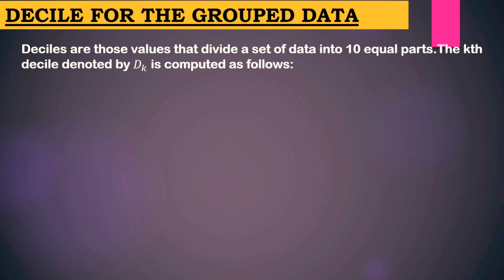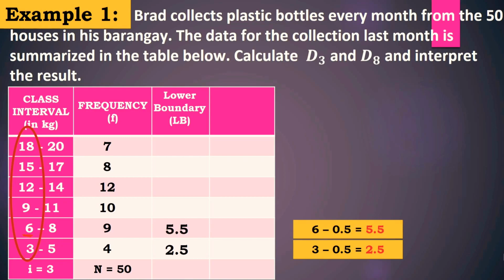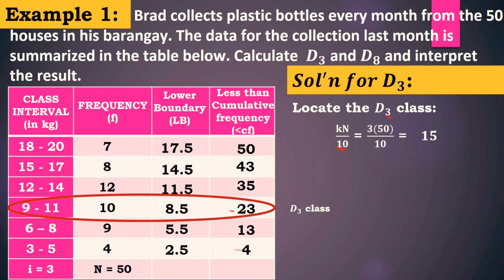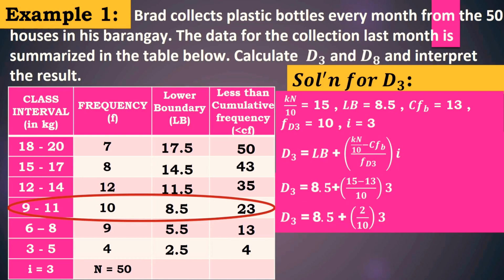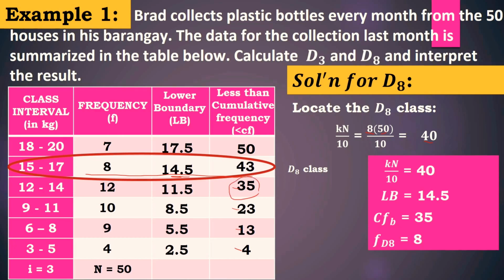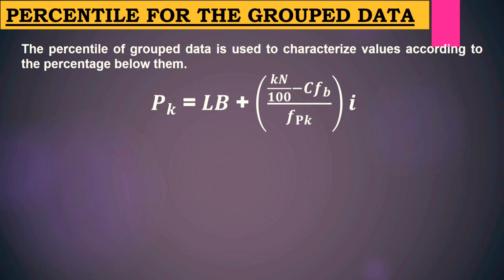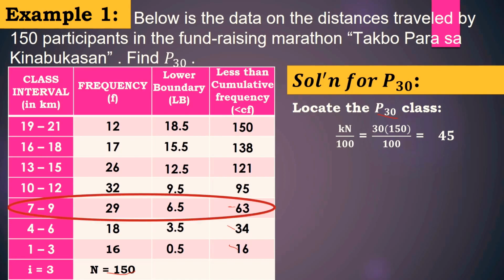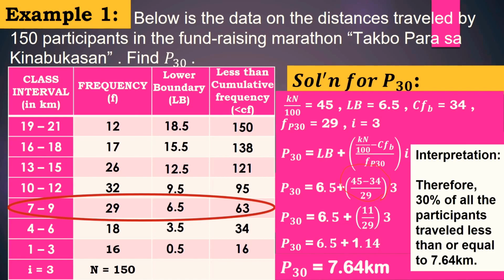Part 2|Measures of Position for Grouped Data|Decile|Percentile|Grade 10